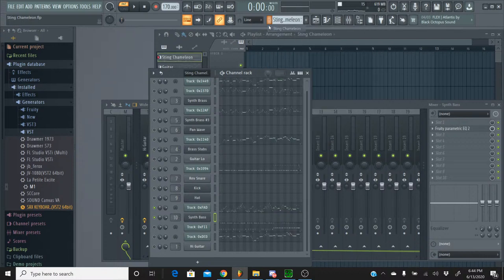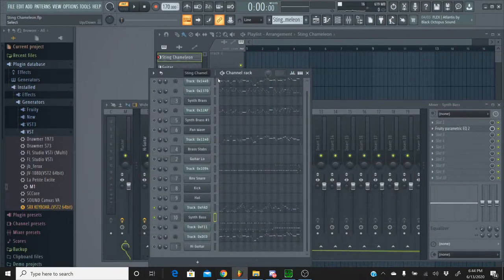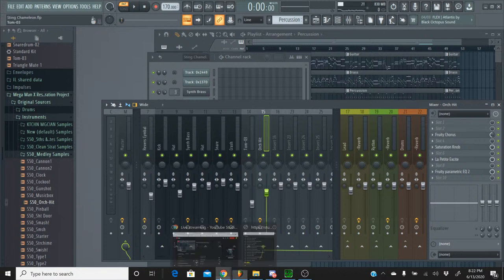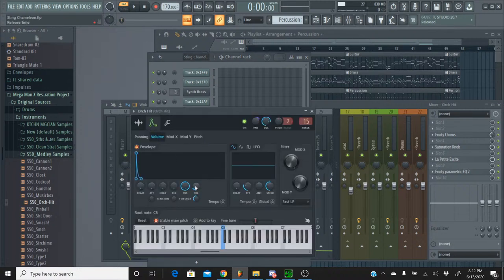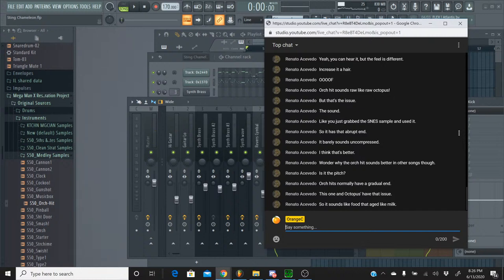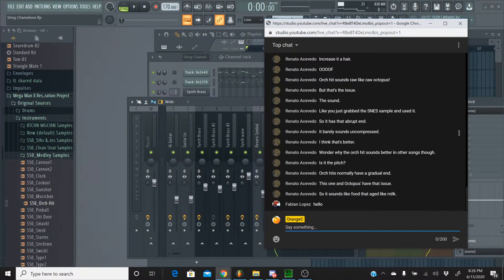Polishing the Mega Man X Themes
So have been working on a complete remaster for the Mega Man X themes and today i will fixing and polishing them up.

Mega Man X mostly uses the Korg M1 for the synths and percussion while the guitar comes from a Roland Library disc.